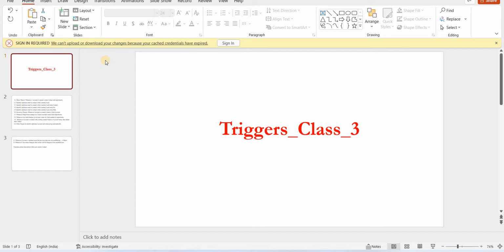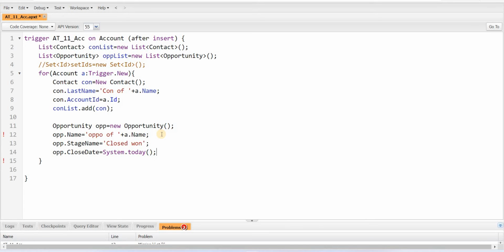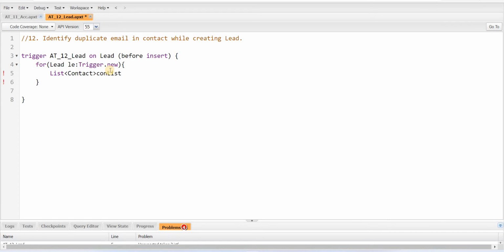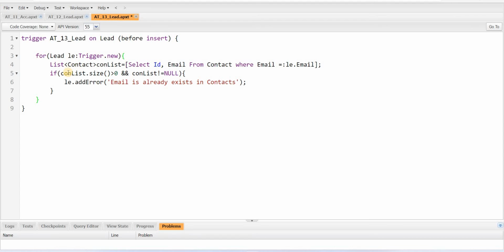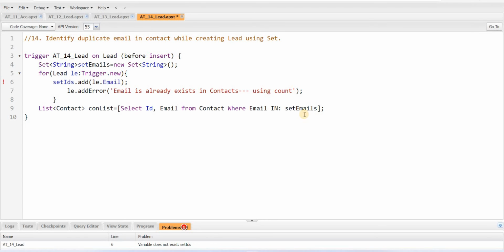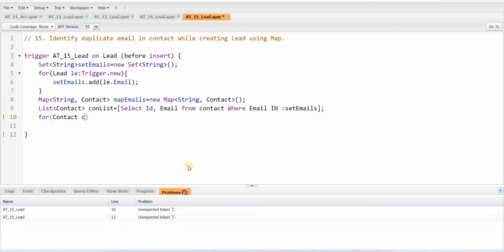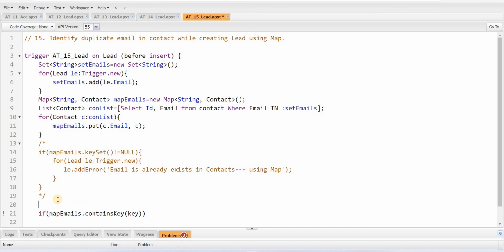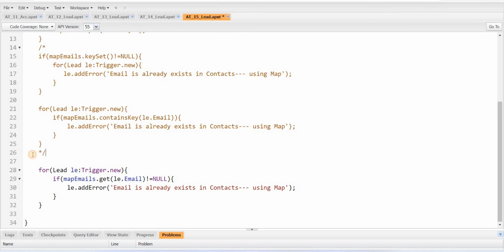Triggers_Part_ 3(Trigger No_11 to 15)